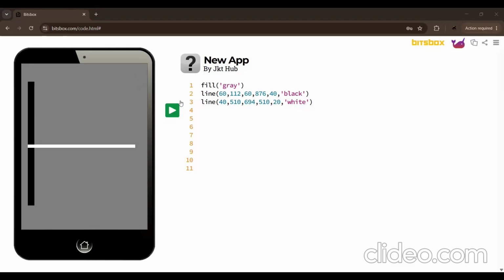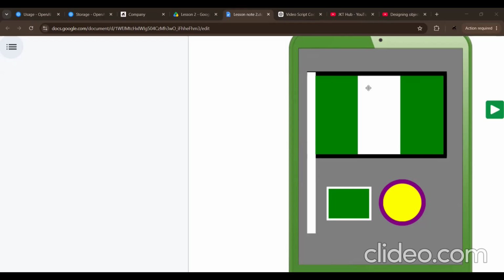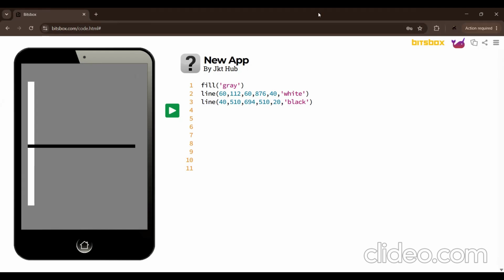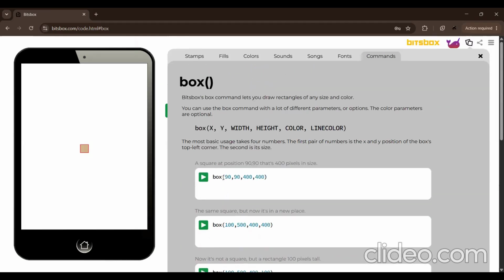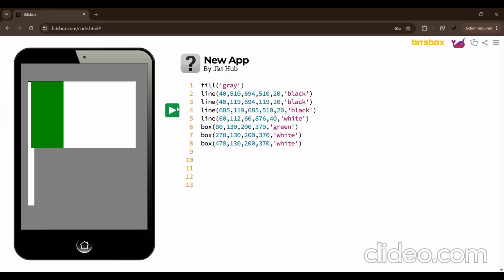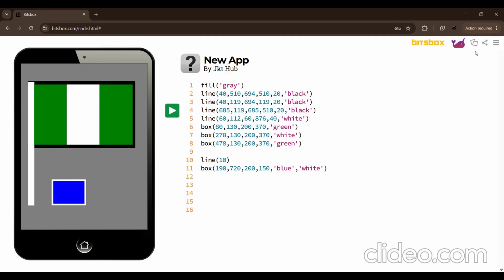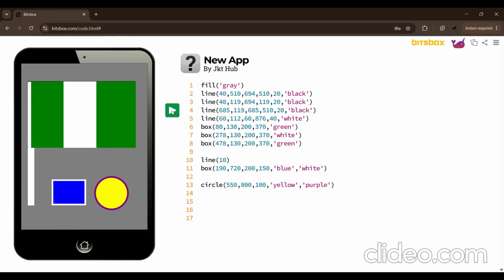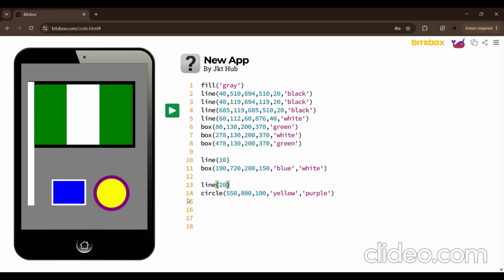Drawing Flag Bits bos Circles and Box commands